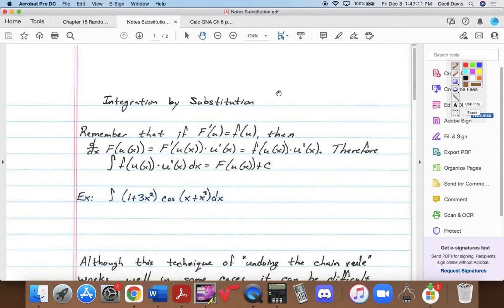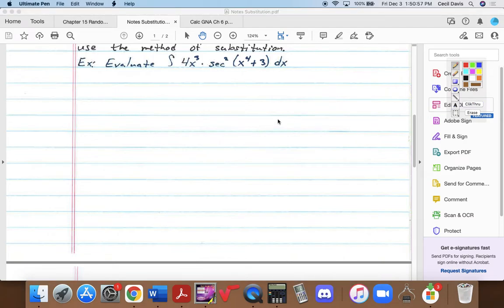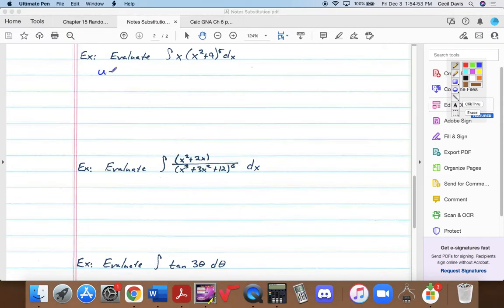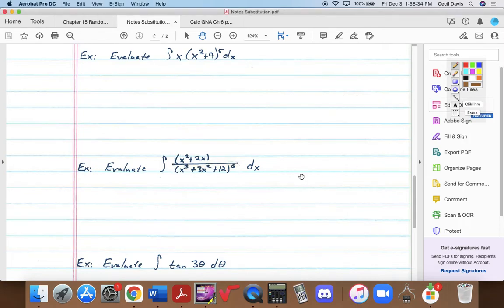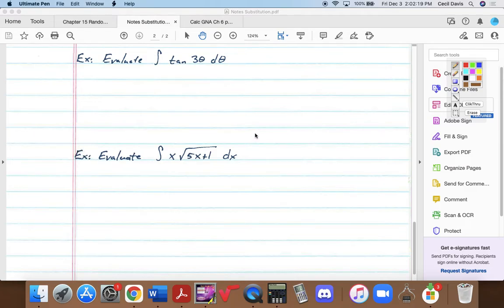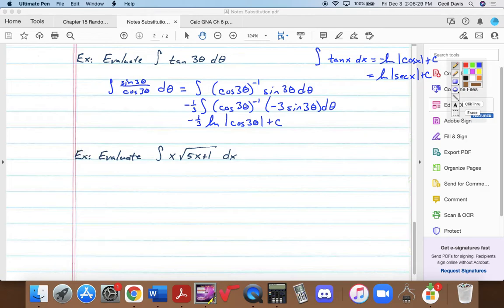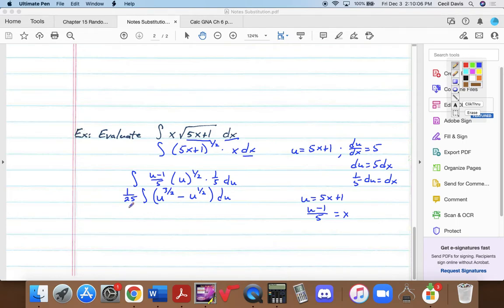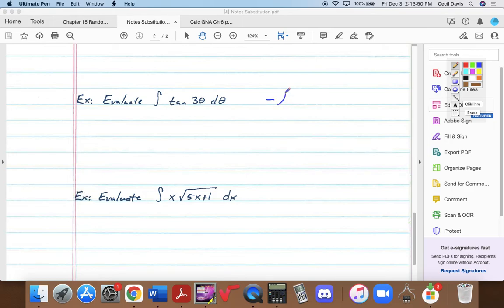Calc BC Dec 3